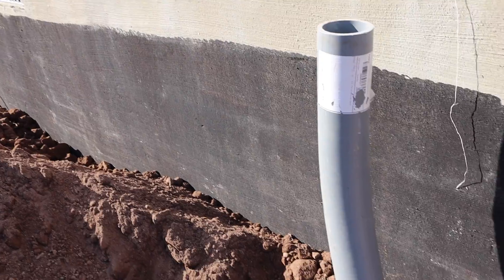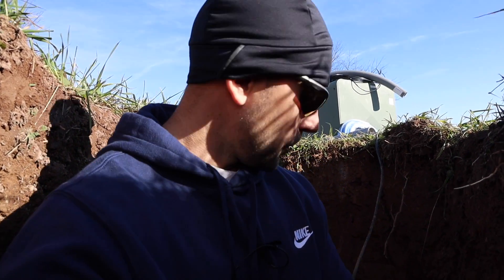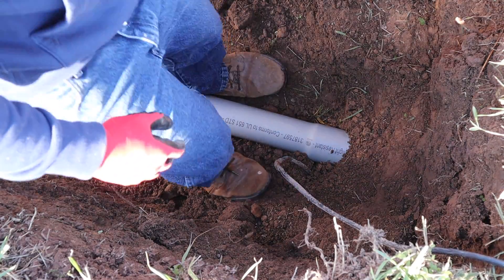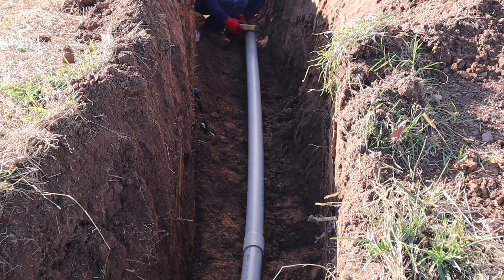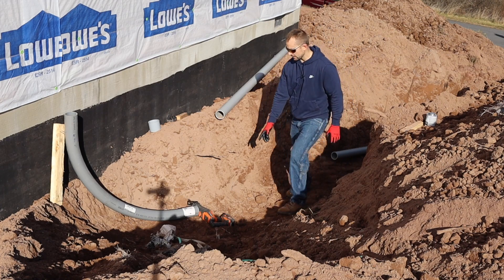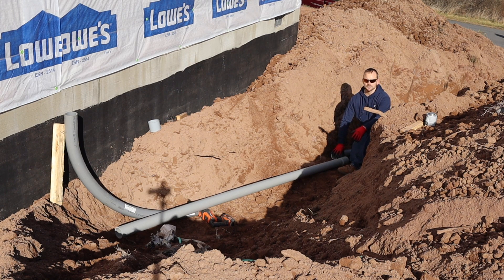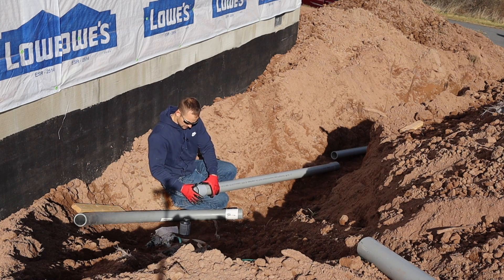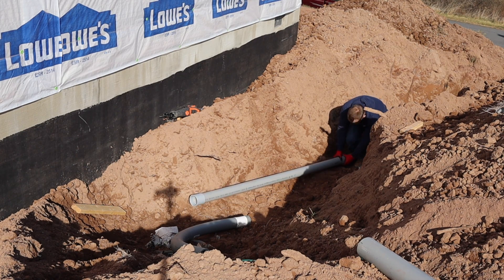Electrical Service Conduit Installation - Underground Power From Transformer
This video will show you how to do an electrical conduit conduit installation for underground power. Electrical conduit in this video is schedule 40. Electrical conduit is for underground power from the transformer to the meter on a house.

⏱TIMESTAMPS⏱
0:00 Intro